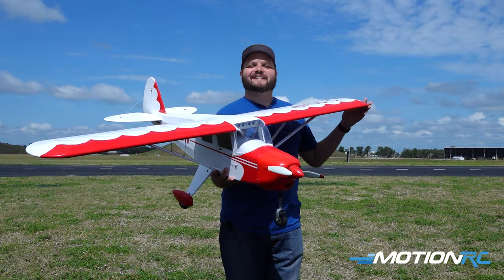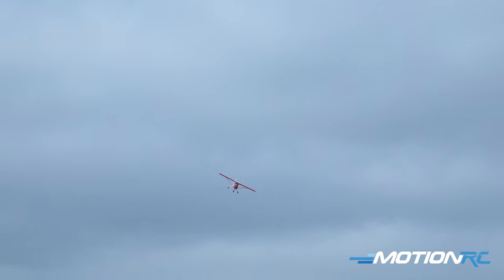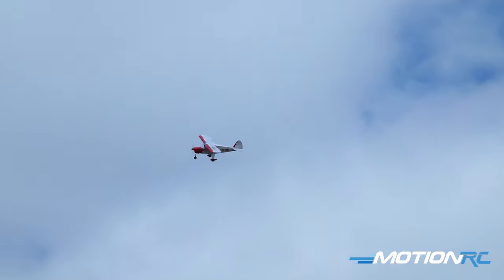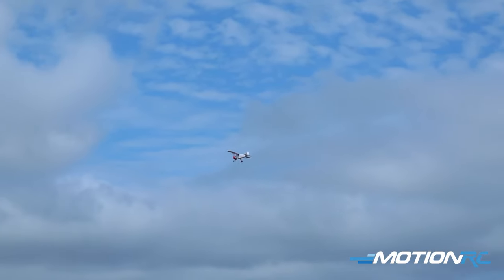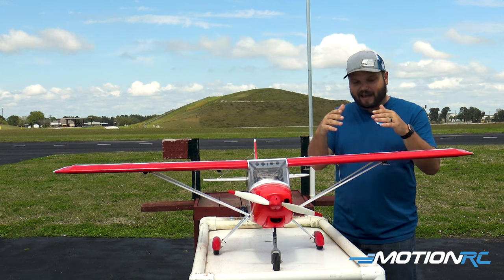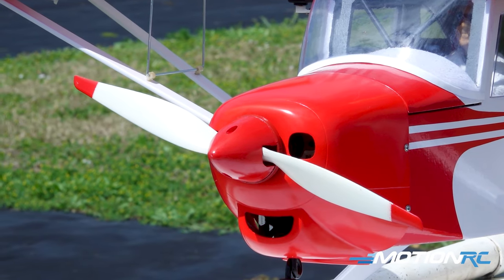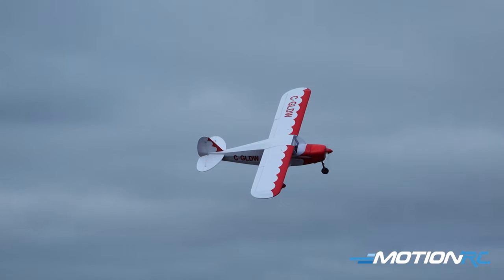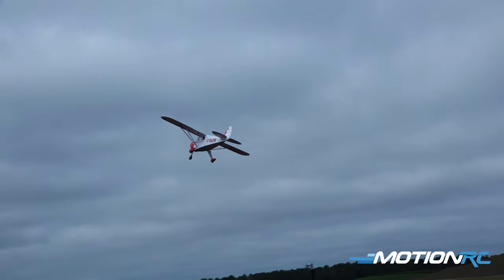Nexa PA-22 Tri-Pacer Full Flight | Motion RC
After our 5 part assembly series, the Tri-Pacer is finally complete and airborne.  The Tri-Pacer flew fantastic for us with the motor, ESC, and prop setup we discussed in the assembly videos.  Check it out!!!